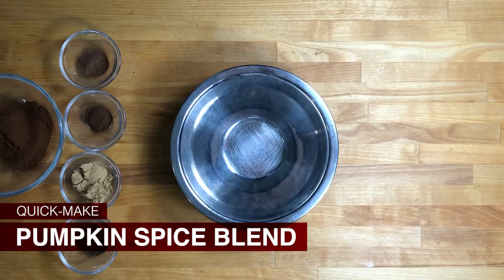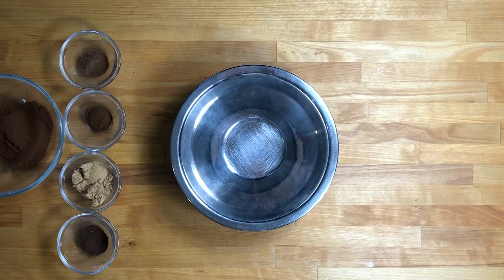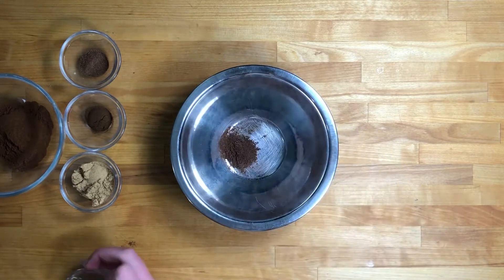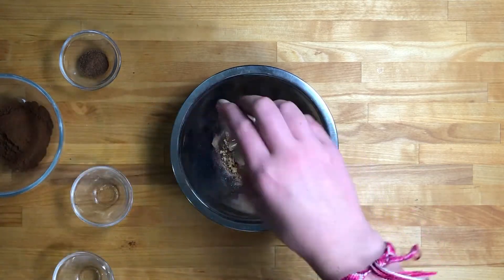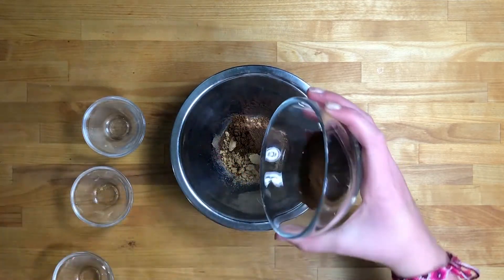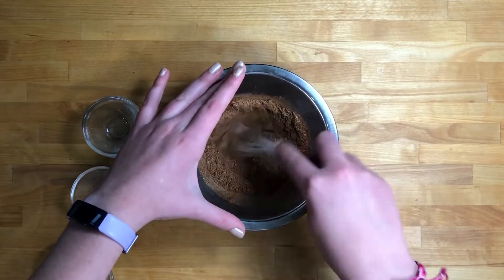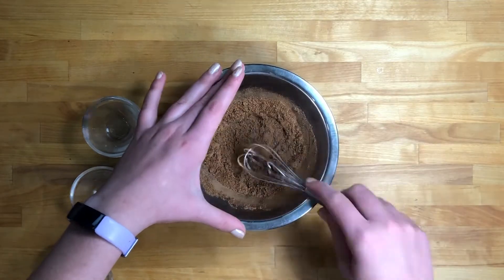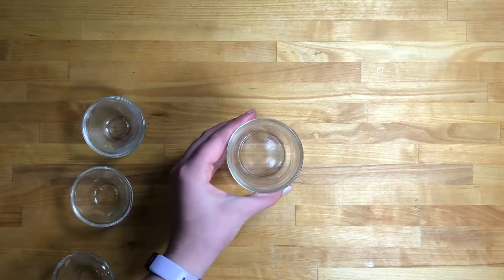Pumpkin Spice Blend | Cooking with Abbey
Fall can only mean one thing, Pumpkin... Spice... Everything! We made our own spice blend, and it’s really easy! What good is Pumpkin Spice on its own you might ask? Don’t worry, we have at least 4 recipes for you...and none are lattes...but we might make one as a bonus video - follow and subscribe so you don’t miss a single recipe!

Cooking with Abbey - helping you and your children rediscover cooking and food in a positive, informative, and FUN way!